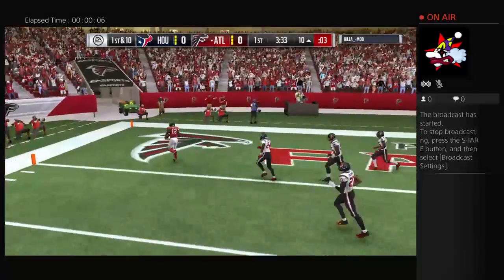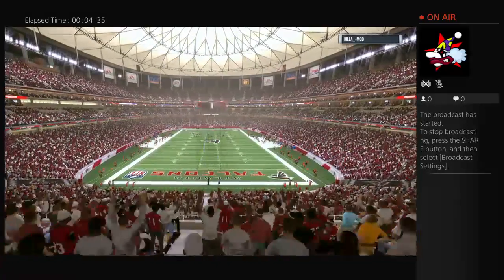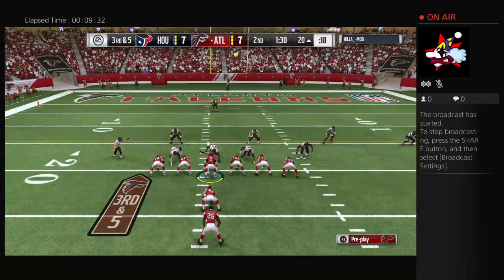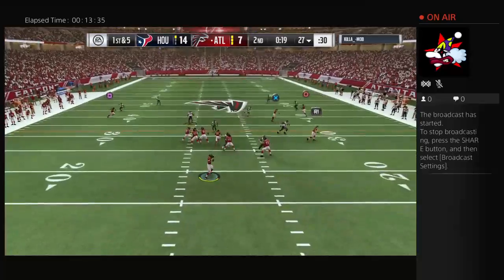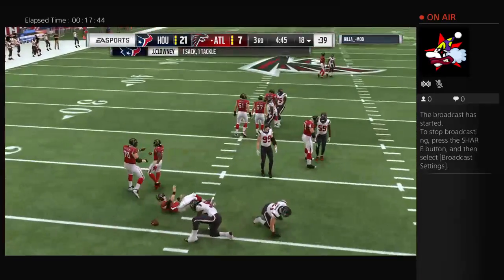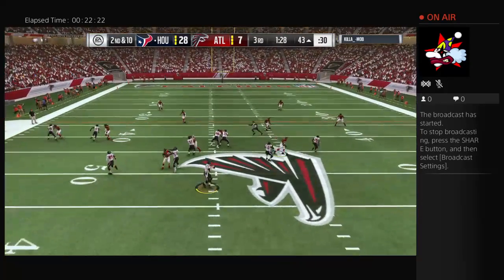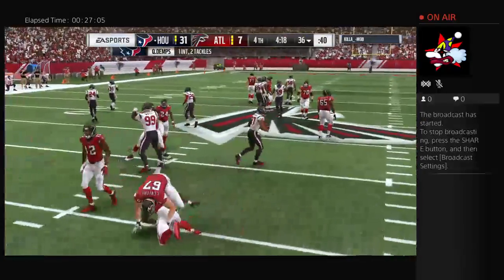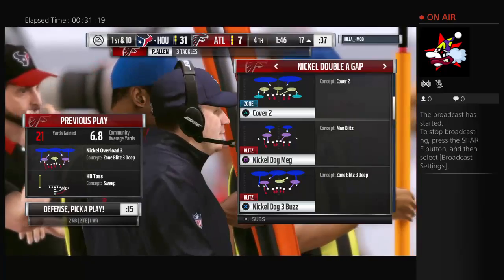ClxntEa5tWxxd's Live PS4 Broadcast